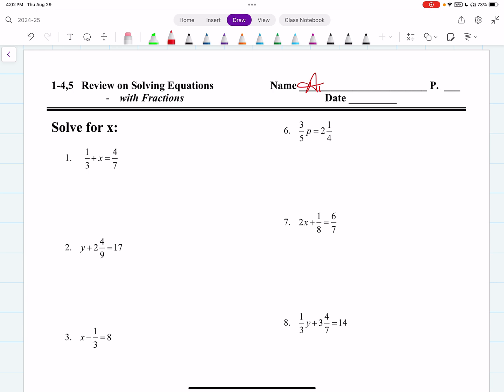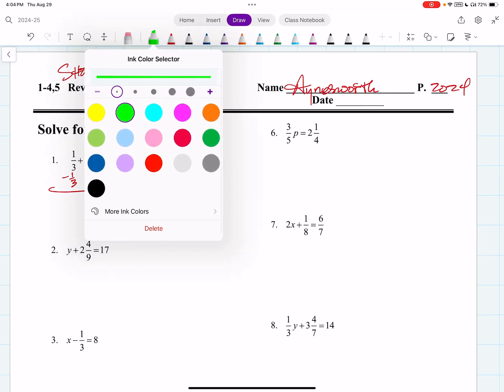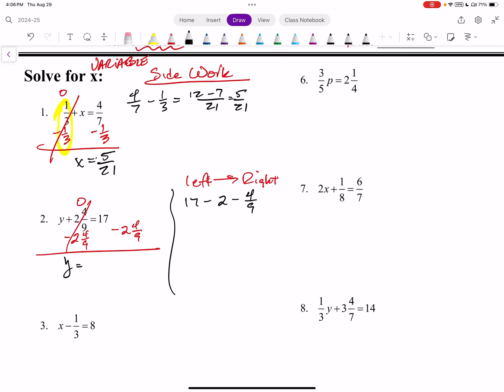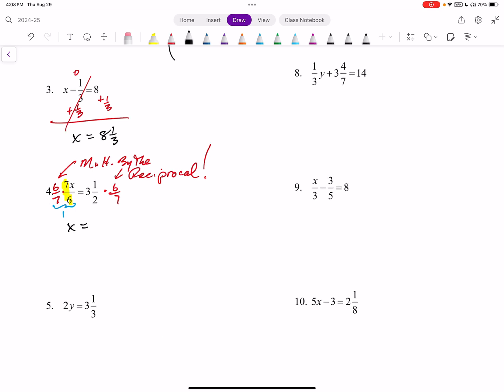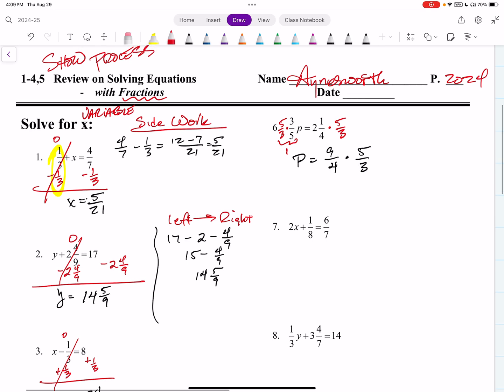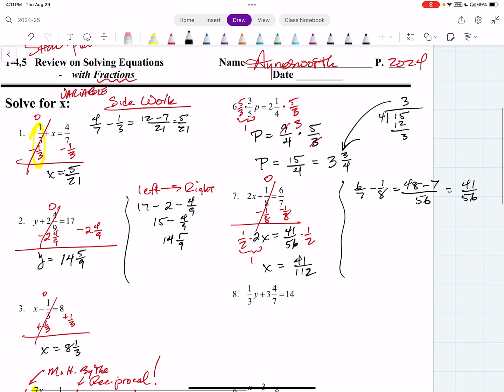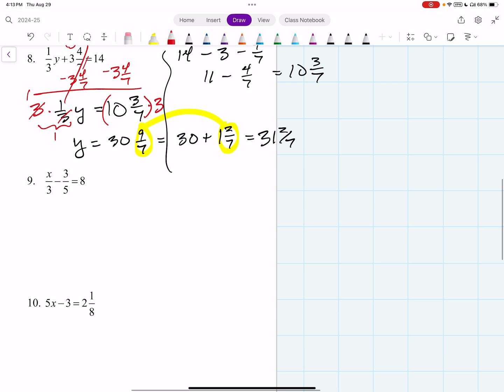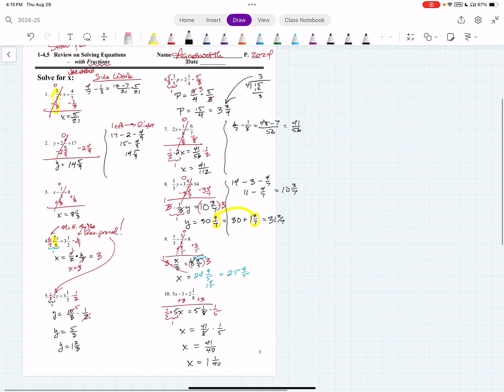1-4,5 Review on Solving Eqs-Aynes2024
1-4,5 Review on Solving Eqs-Aynes2024